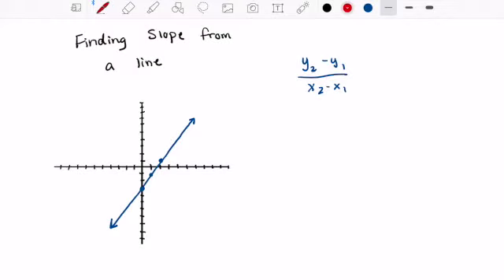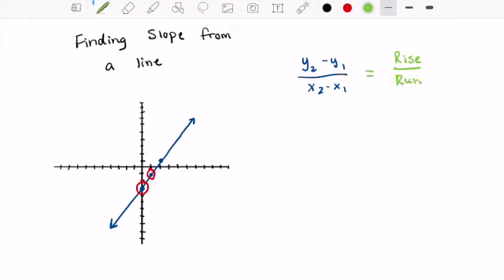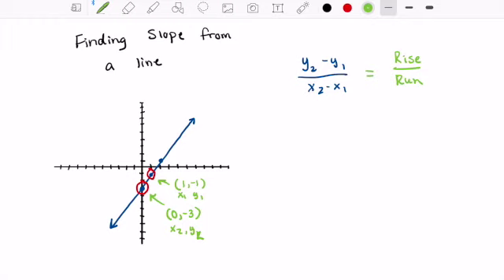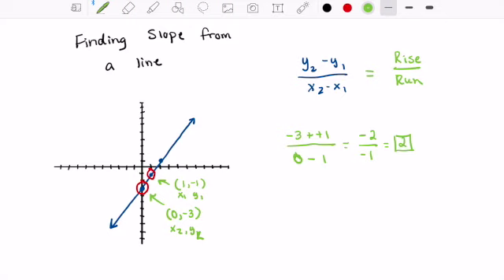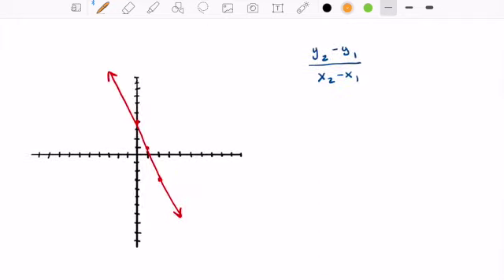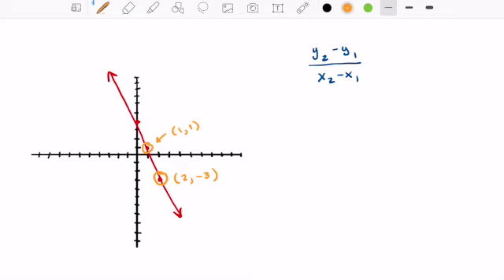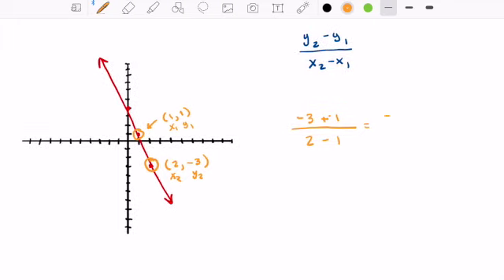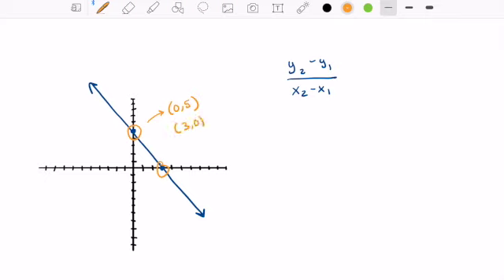How to find the slope from a line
In this video you will find the slope from a graphed line.  This can be done using two different methods; Slope Formula or Counting Rise over Run!  After this video you will have mastered Finding the Slope for a Line and begin to move on to creating linear equations!